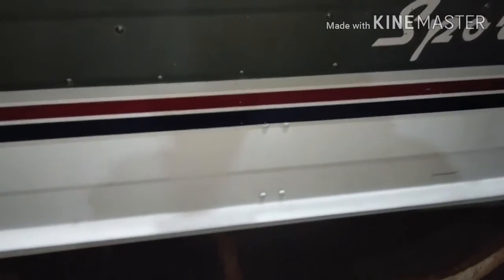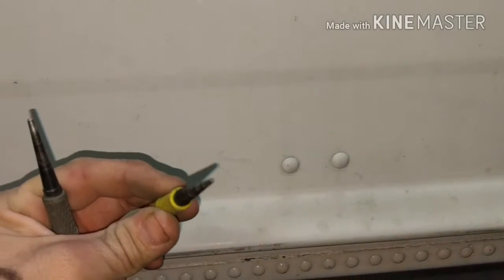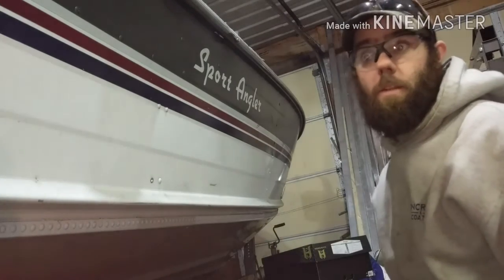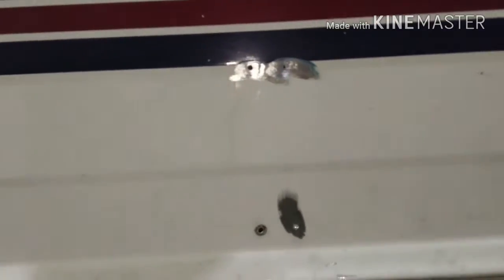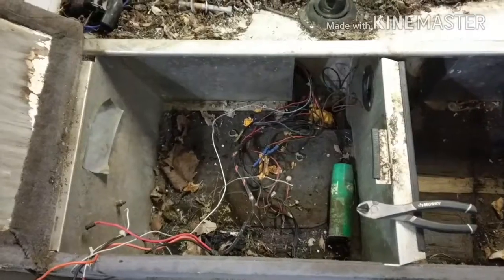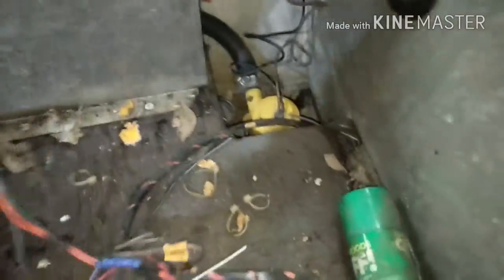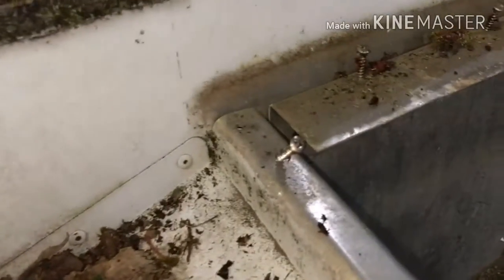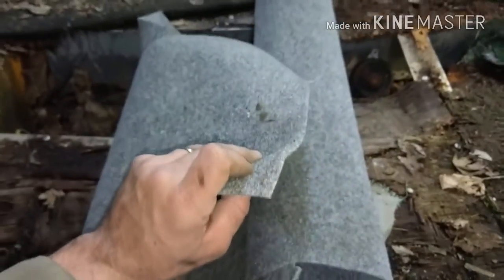Jet boat 2.0 episode #2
Quick thank you and reason for name change and a little progress report with a couple tips thrown in. Thank you